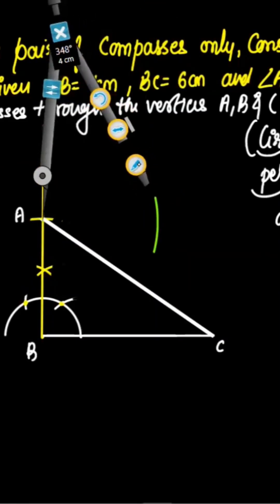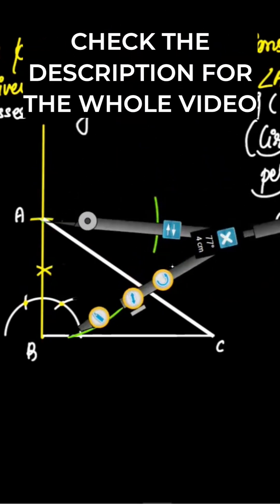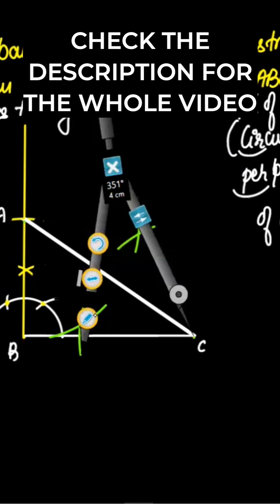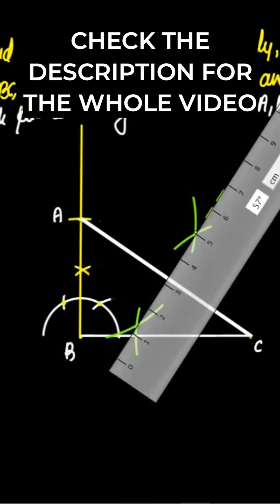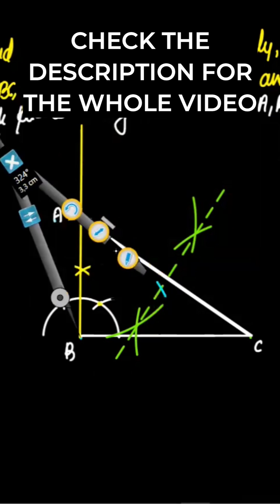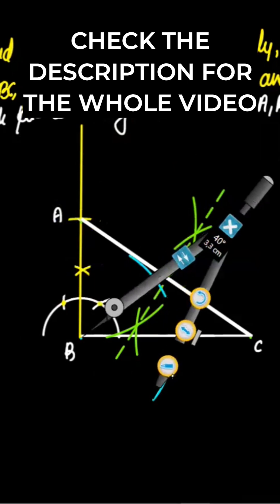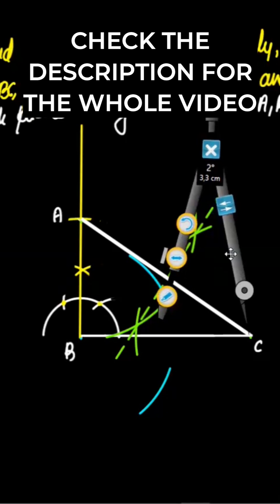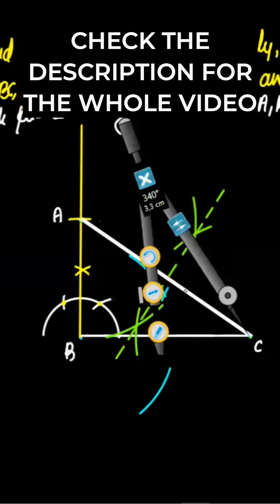CONSTRUCTION OF CIRCUMCIRCLE OF A TRIANGLE| CLASS 10 CONSTRUCTION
CLICK ON THE LINK FOR THE WHOLE LESSON